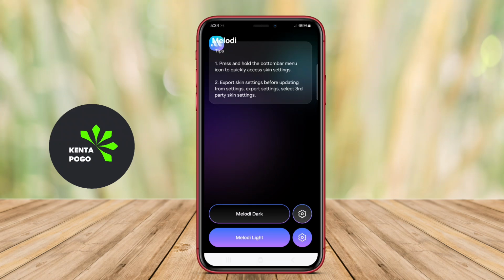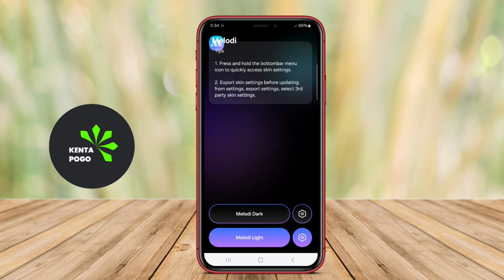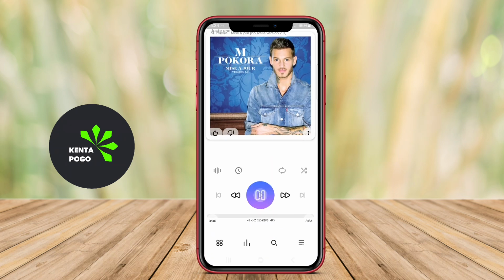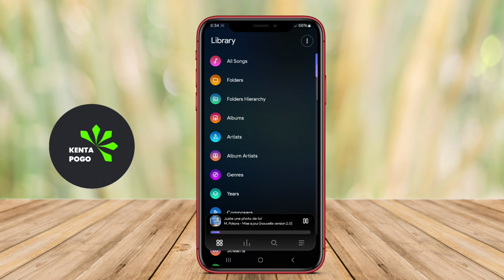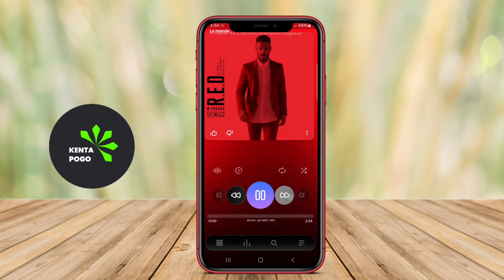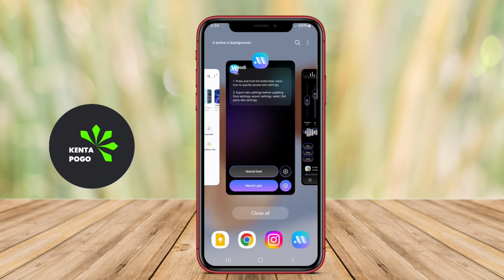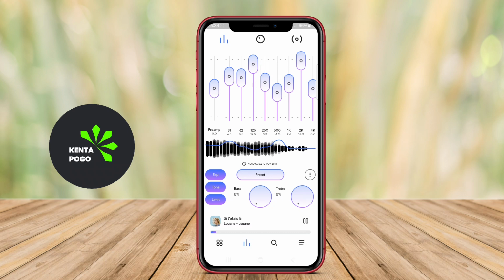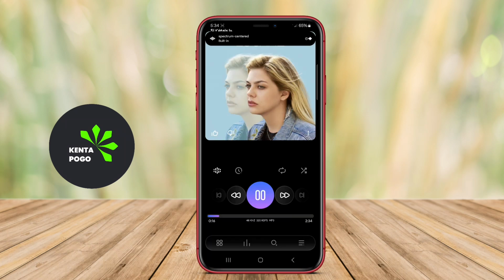Best Free Poweramp Skin App for Android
It's a customization tool for a popular music player on Android devices. This application allows users to change the visual appearance of the player by applying various themes and skins. Users can personalize colors, layouts, and other design elements to enhance their listening experience. It offers a range of options to cater to different tastes, making the music player more visually appealing and user-friendly.